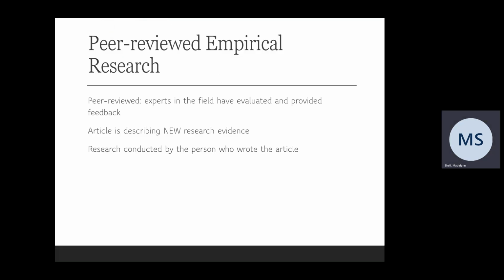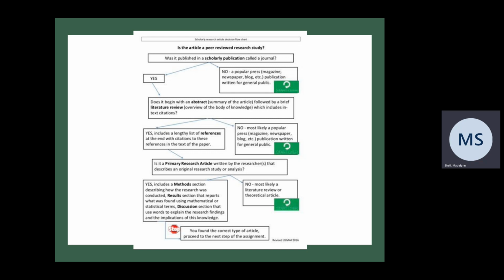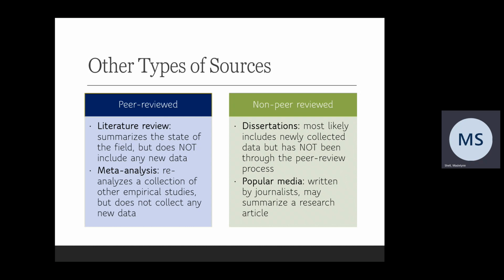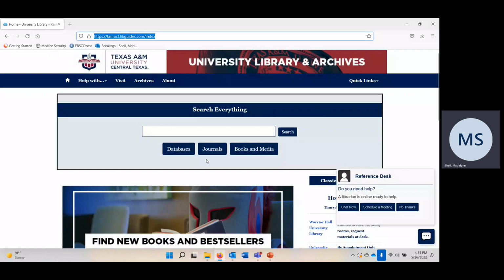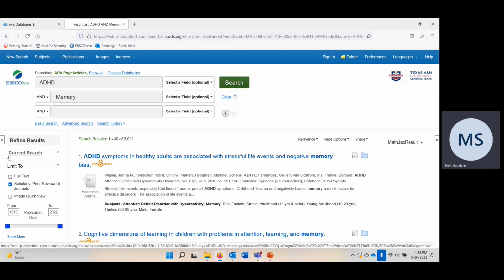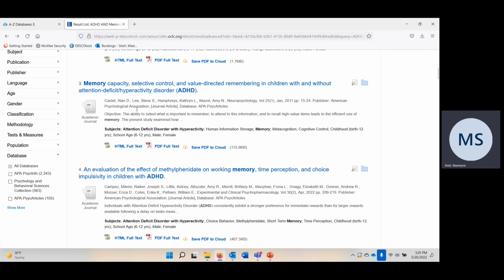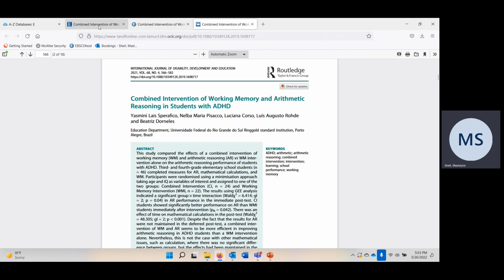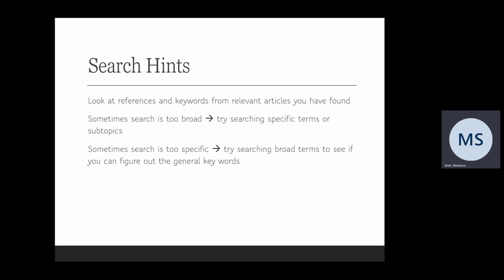Finding Research Articles at TAMUCT